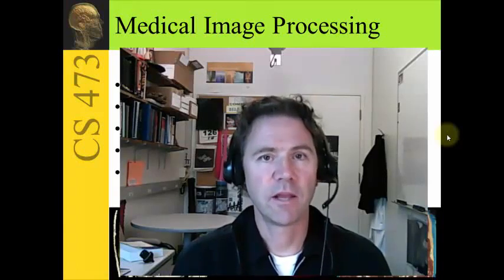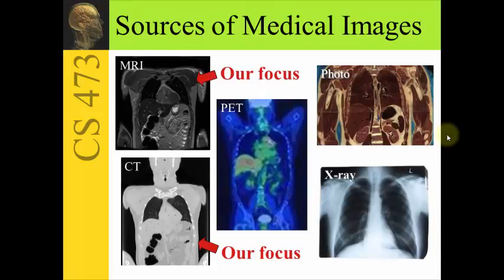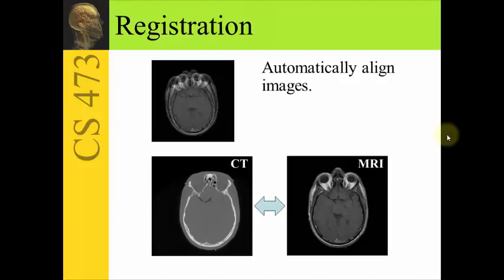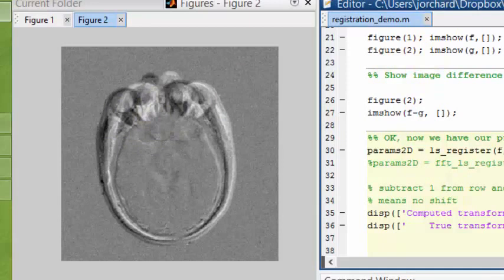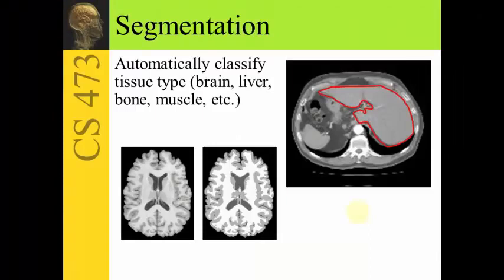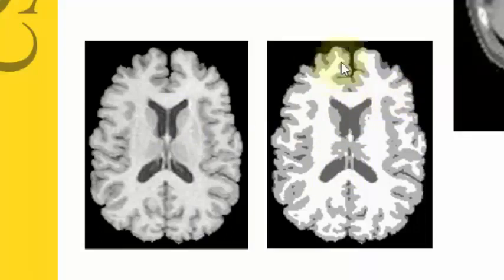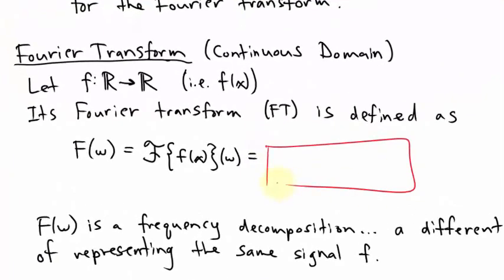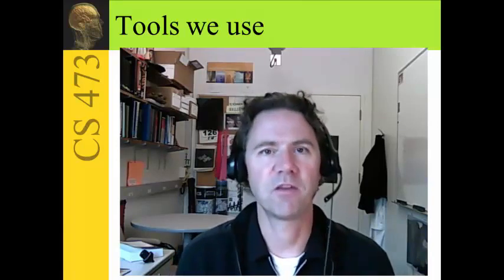uWaterloo CS 473 Medical Image Processing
Here is a brief description of CS 473